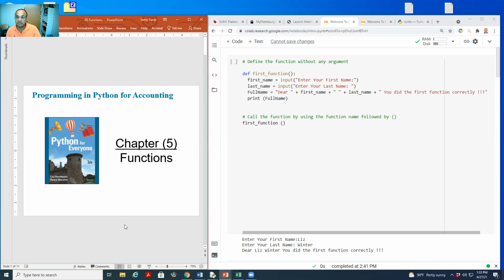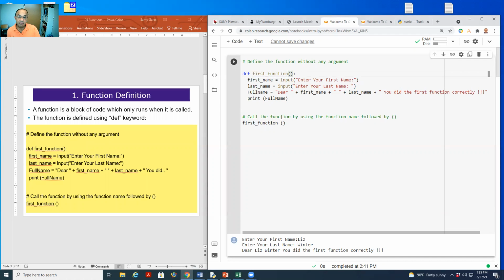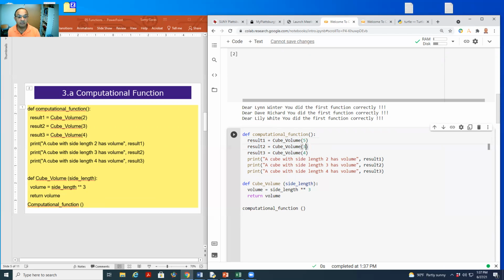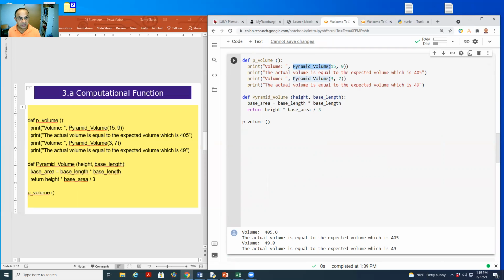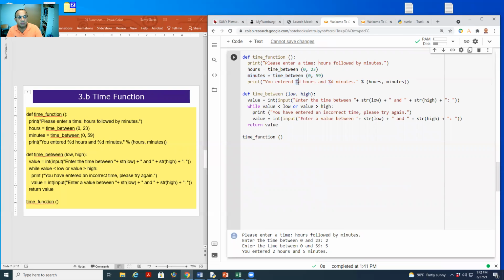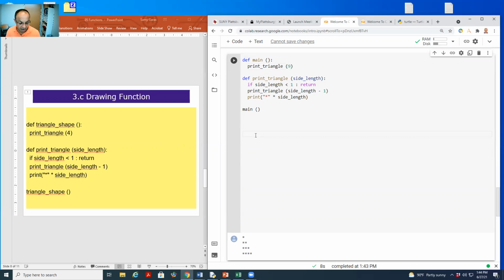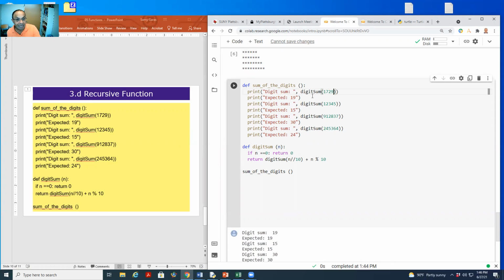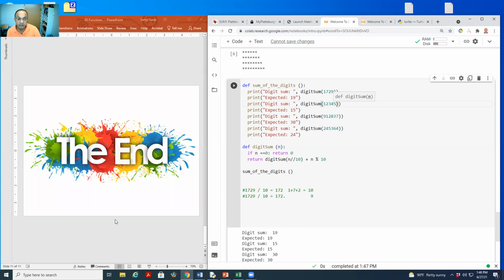Functions in Python